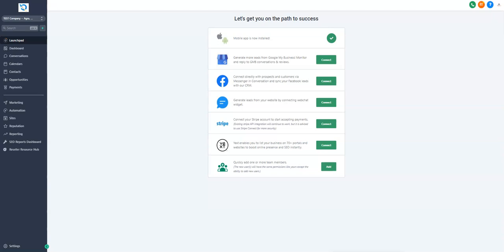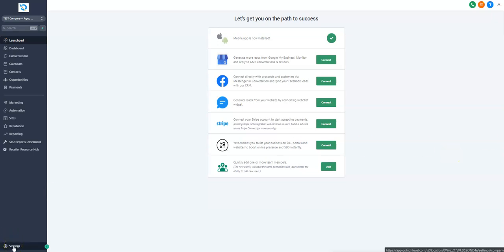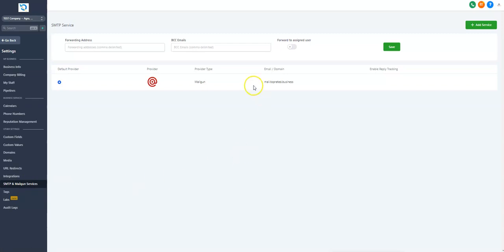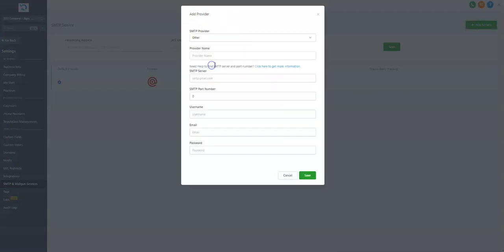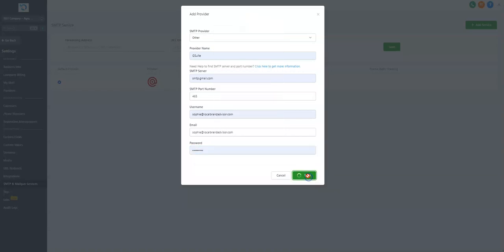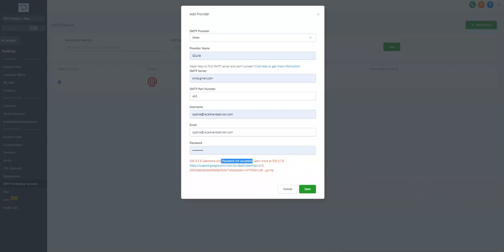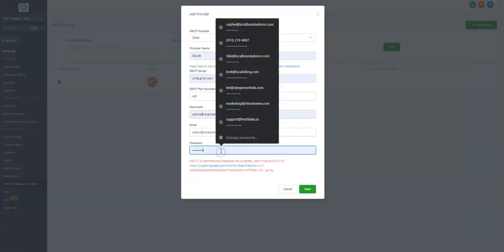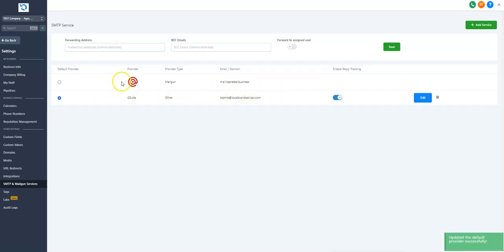How to Integrate Your Email with GoHighLevel